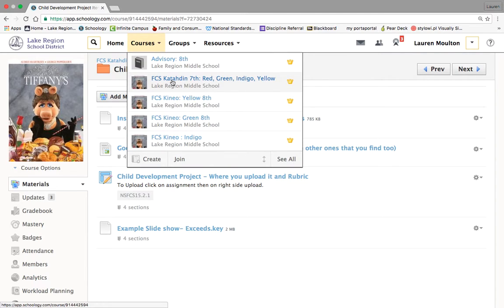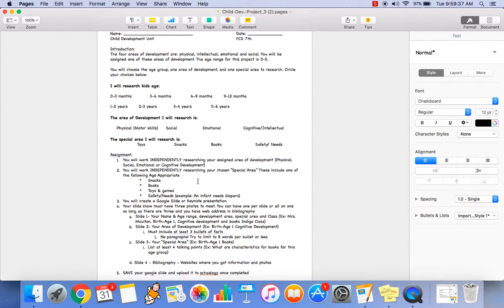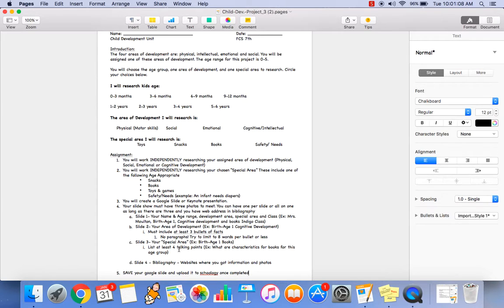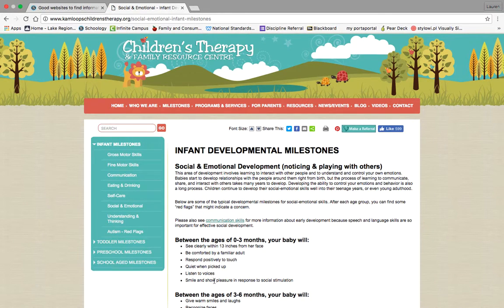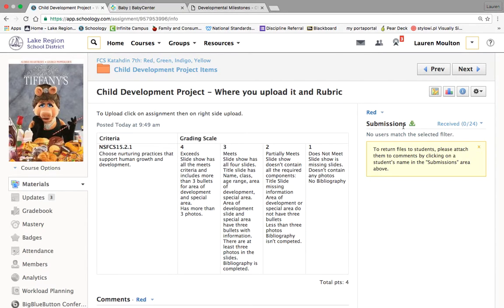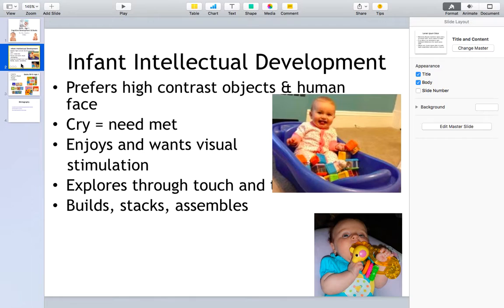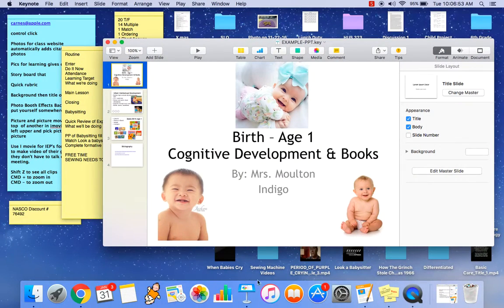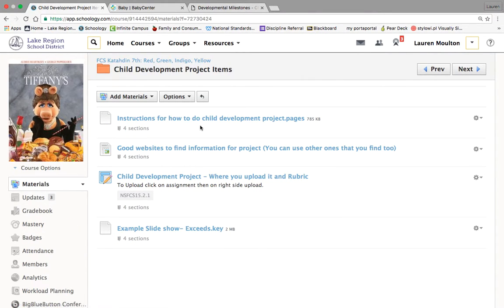How to do Child Devleopment Project